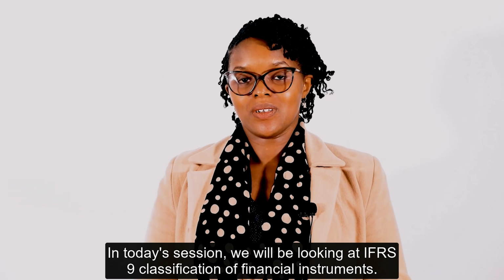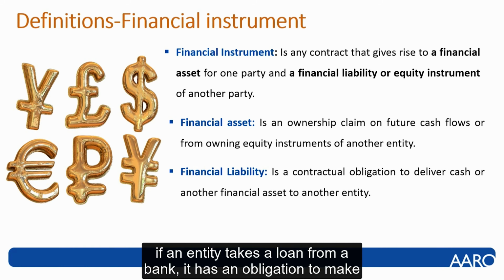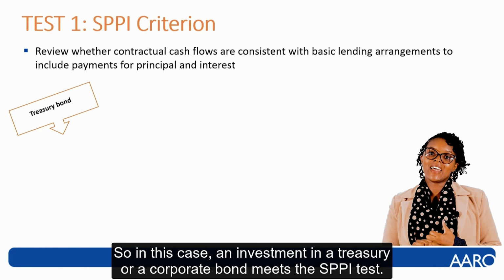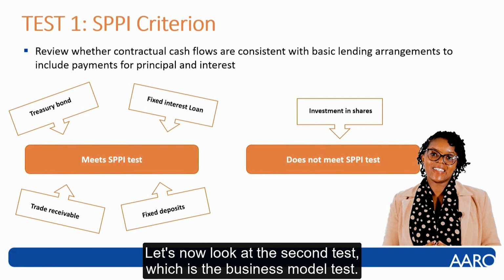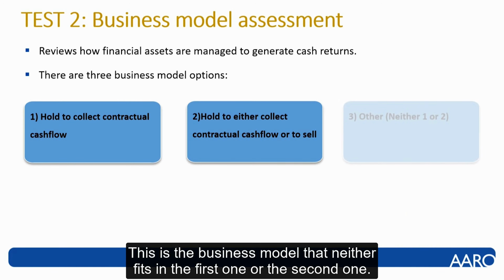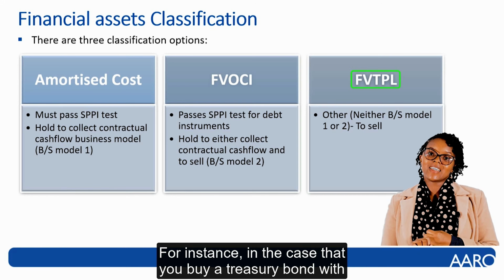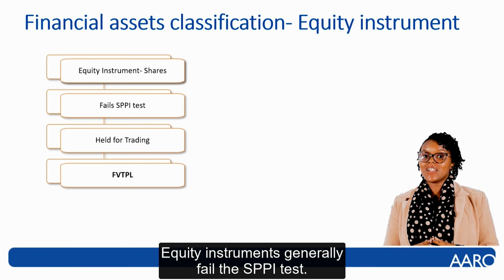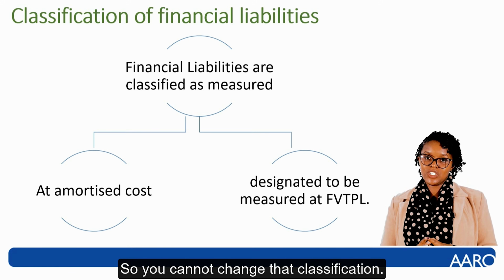IFRS 9 classification of financial instruments.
IFRS 9 (International Financial Reporting Standard 9) is an accounting standard developed by the International Accounting Standards Board (IASB) that addresses the classification and measurement of financial instruments. The classification is primarily determined based on the entity's business model for managing the financial instruments and the contractual cash flow characteristics of the financial instrument.

0:00 - Introduction to IFRS 9 classification of financial instruments.
0:55 – Definitions – Financial instrument.
2:35 – Classification of Financial assets.
11:42 ¬¬– Financial assets classification Equity instrument.
12:59 – Classification of financial liabilities.
13:55 – Reclassification.
14:32 - Contact us on our website, and register.

Want to know even more?
AARO (Aaro Systems AB) AARO LinkedIn AARO East Africa AARO Middle East logo
I#FRS, AARO, IFRS 2, online,classes,accounts,video,teaching,training,courses,group,accounting,IFRS 9,IFRS 2,